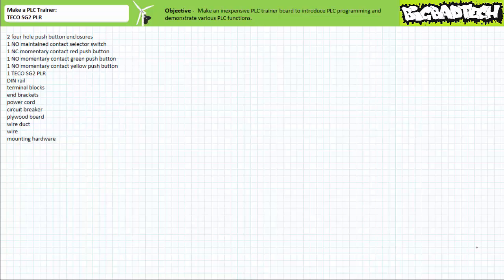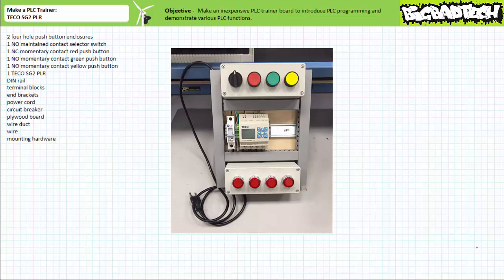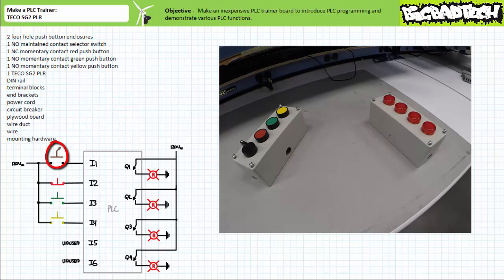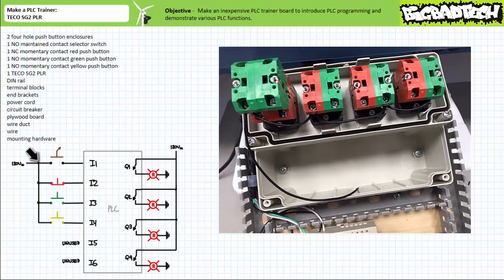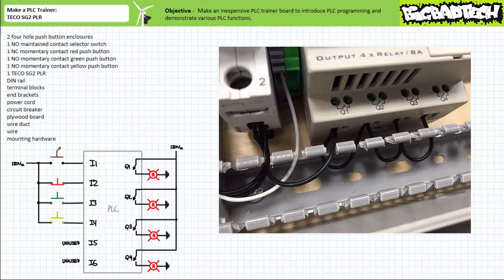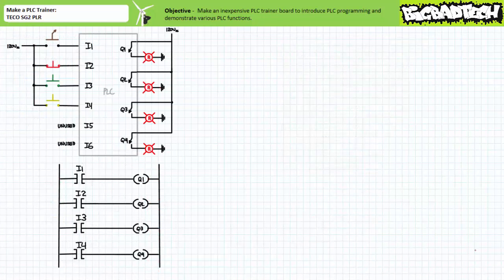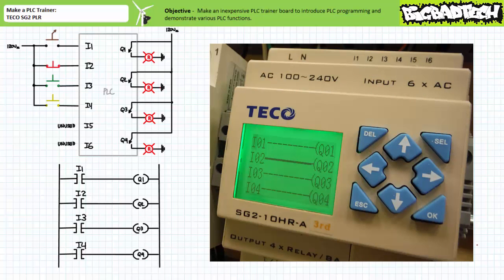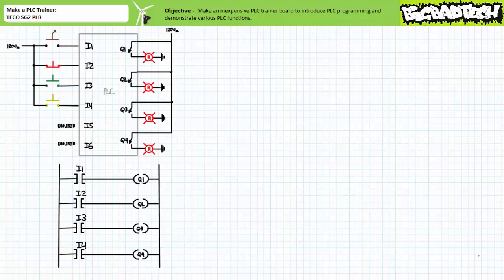Is this the world's most inexpensive PLC trainer? (Full Lecture)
In this application exercise we'll learn to build one of the instructional tools I use when introducing programmable logic controllers (PLCs). The goal is to make an inexpensive, portable PLC trainer board that can be utilized to first introduce PLC programming and demonstrate various PLC basic program functions like latching, timers, and counters. The TECO SG2 10HRA PLR has been expressly chosen for this project because it is inexpensive, necessitates no external, accessory power supply, and a full feature version of the TECO SG2 client programming software is freely available. (Full Lecture)

One can scavenge field input devices and output indicators or purchase the following from Automation Direct:
SA110-40SL 2 PB ENC 22mm 4-HOLE GRY 74mm DEEP PLASTIC
GCX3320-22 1 SEL 22mm PLAS BLK 2 N.O./2 N.C. MNTND 3-POS KNOB
GCX3102 1 PB 22mm PLAS GRN N.O. MOM FLUSH 30mm HEAD
GCX3101 1 PB 22mm PLAS RED N.C. MOM FLUSH 30mm HEAD
GCX3103 1 PB 22mm PLAS YEL N.O. MOM FLUSH 30mm HEAD
GCX1231-120L 4 PILOT LIGHT 22mm METAL RED 120V LED-ILLUM